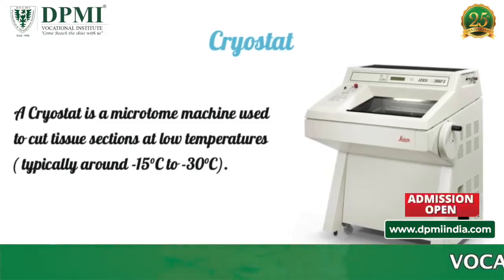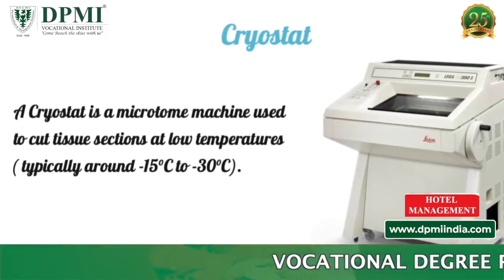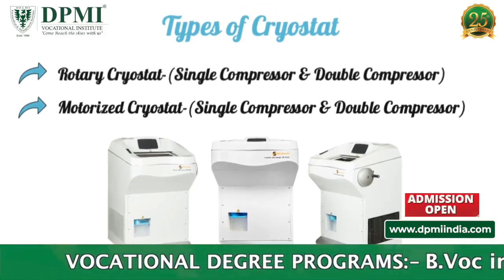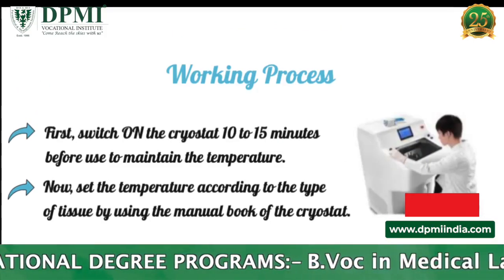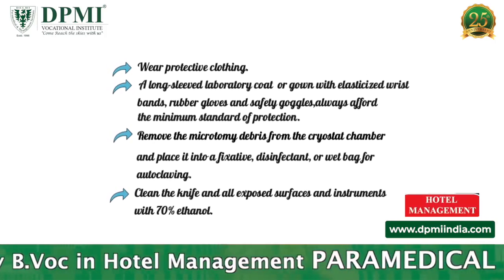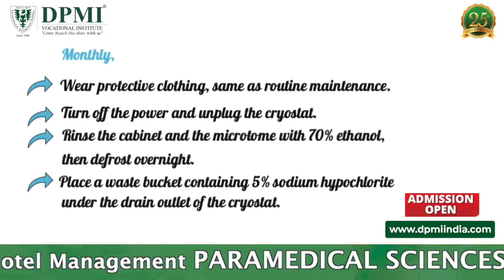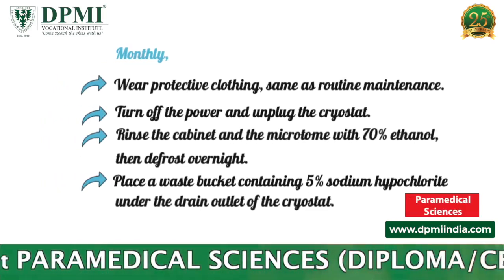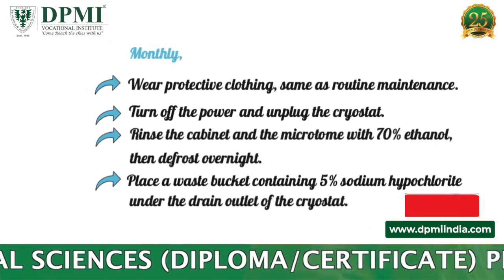Cryostat: What Is Cryostat And Its Uses? What Are The Types Of Cryostat? Cryostat Working Principles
What Is A Cryostat Machine? Cryostat: Uses, Types And Care & Maintenance? What Is Cryostat Processing? How Do You Clean A Cryostat? Cryostat Safety Precautions and Guidelines..
ADMISSION  OPEN..!!